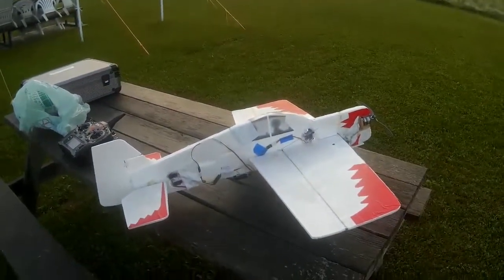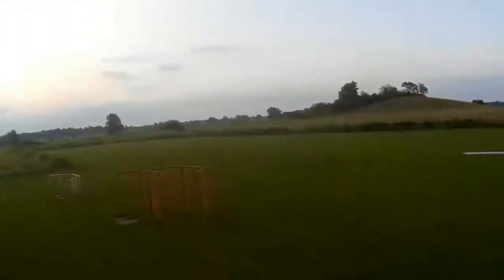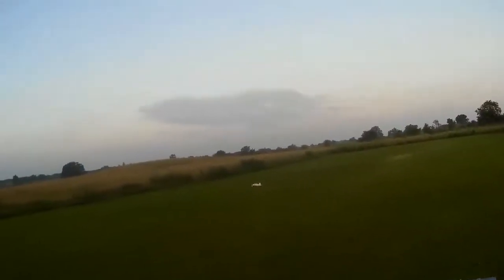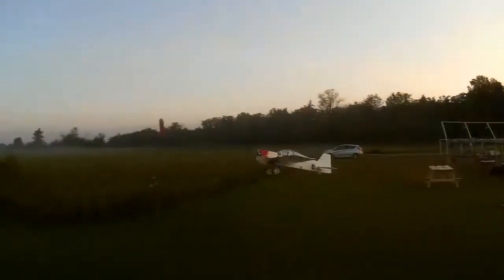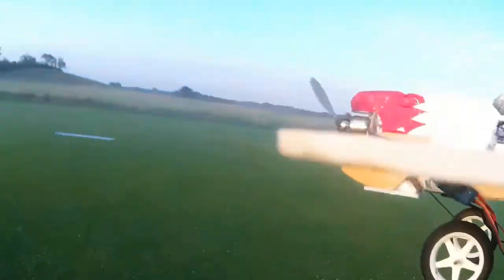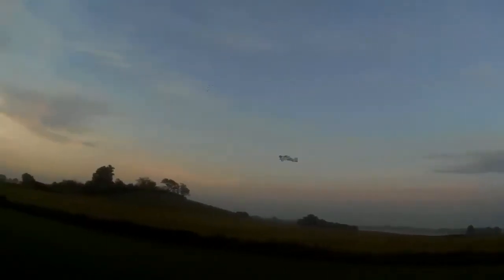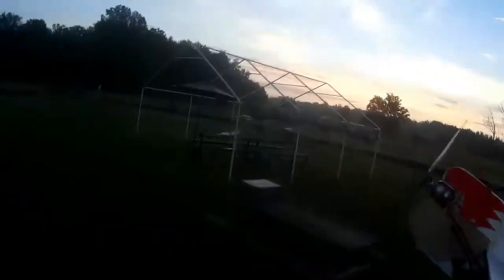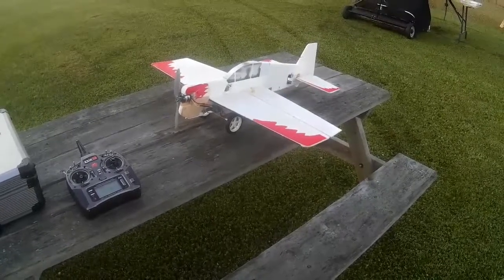Various attempts to fly old Yak foam profile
This video shows my various attempts, over three days, to get an old Yak foam profile plane to fly. I got this in with a job-lot of stuff, including several planes in various stages of repair and completion. This one was basically complete, but rather beat up. I did, I believe, get it to fly once last year, but I couldn't remember exactly how. As you may see here, I went through quite a few attempts this week, with decidedly mixed results.